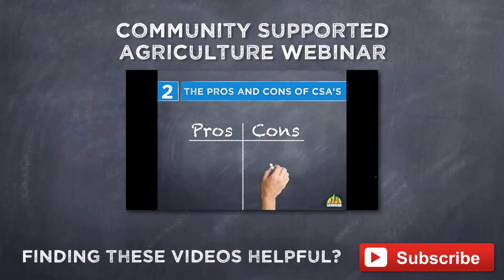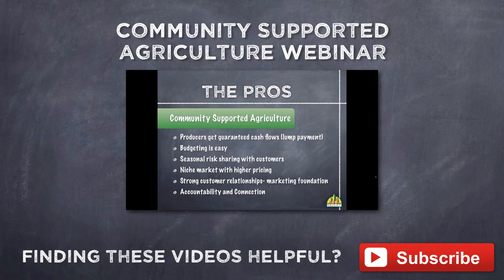Growing For Restaurant [Webinar Announcement]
Dr. Nate Storey is the world's leading expert in vertical aquaponic farming. In this webinar, he'll be discussing what you need to know in order to begin selling your farm's produce to local restaurants.